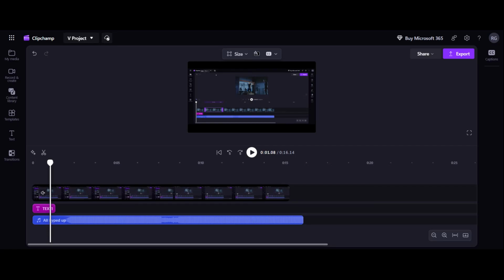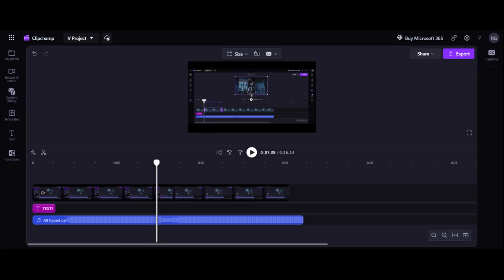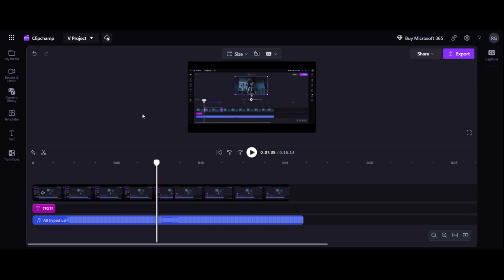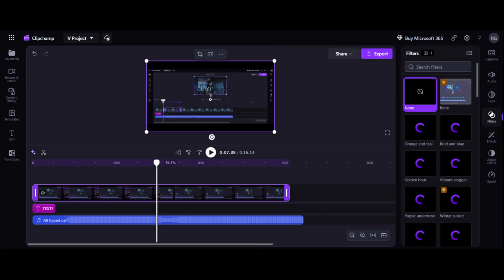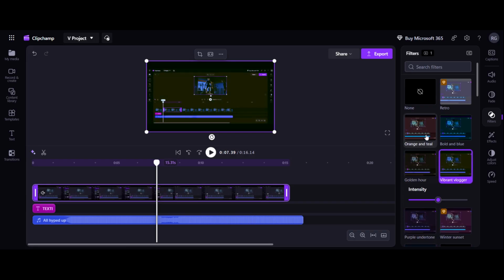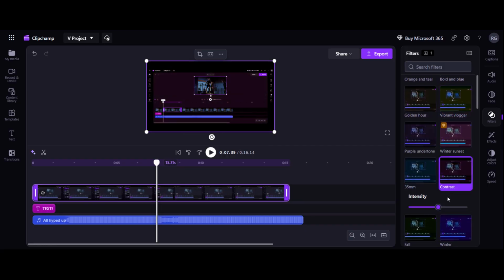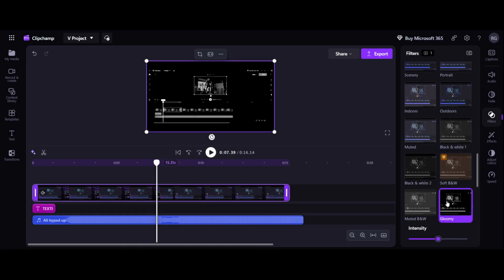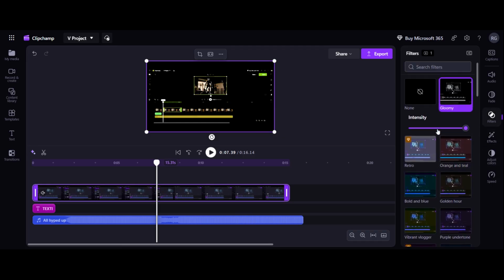How To Add Filters In Clipchamp (2026 Easy Guide)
Learn how to add and preview filters in Clipchamp to enhance your videos instantly. This step-by-step tutorial shows you exactly where to find filters and how to apply them for a professional look.

Timestamps:
0:00 Introduction
0:22 Open Your Clipchamp Project
0:52 Select Your Clip In The Timeline
1:10 Click On Filters In The Right Sidebar
1:32 Preview Different Filters
2:15 Apply And Adjust Your Filter
2:45 Final Tips And Branding Advice